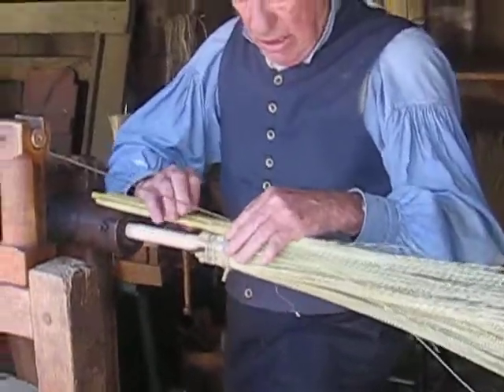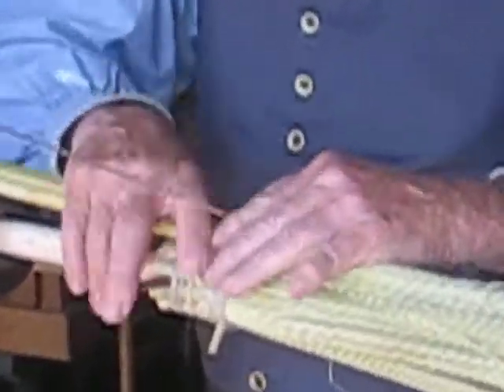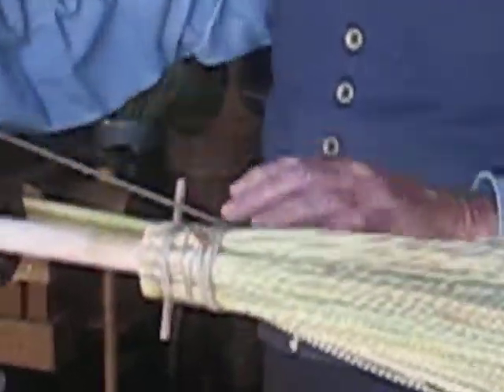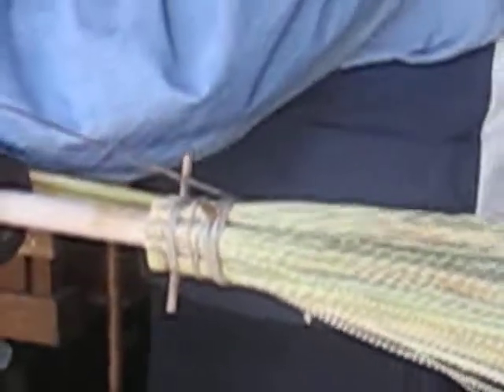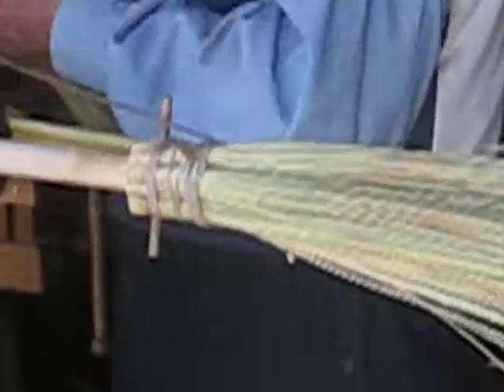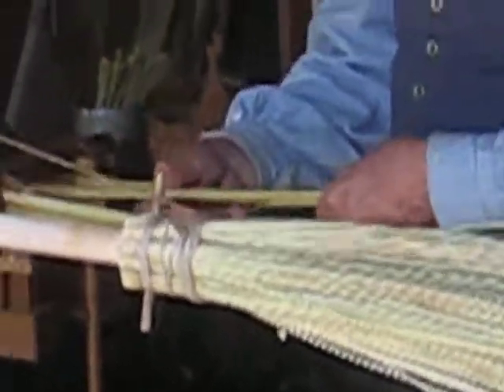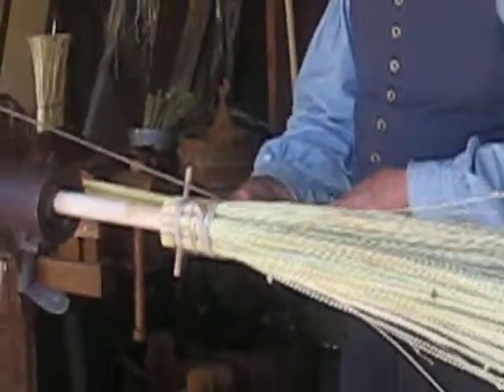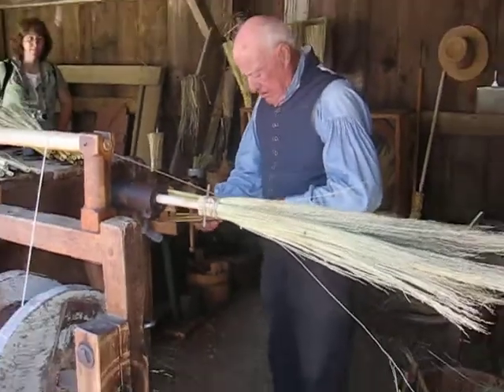Broom maker at Old Sturbridge #7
almost at the end of this series

camera: Emma Craib